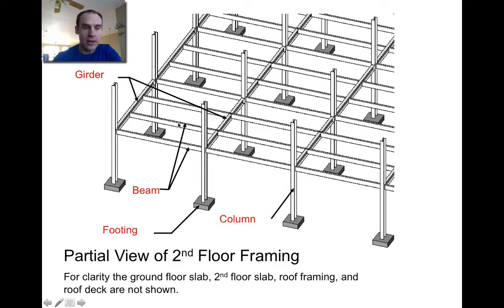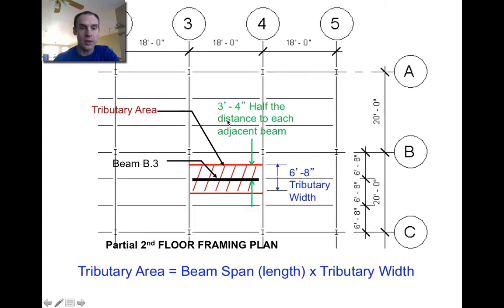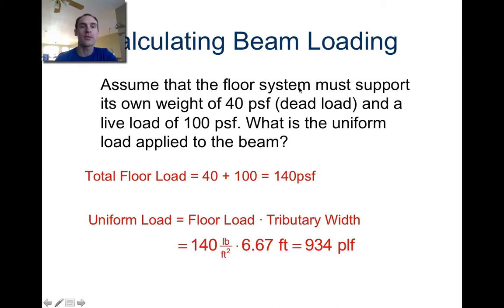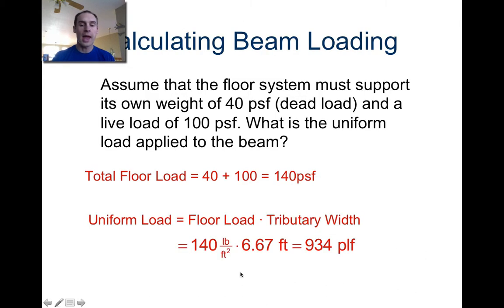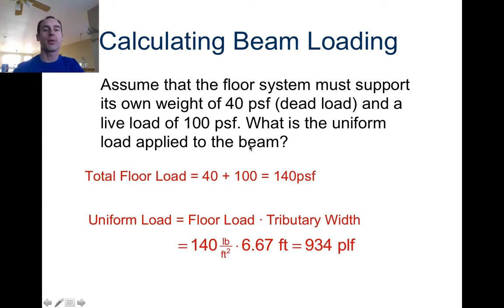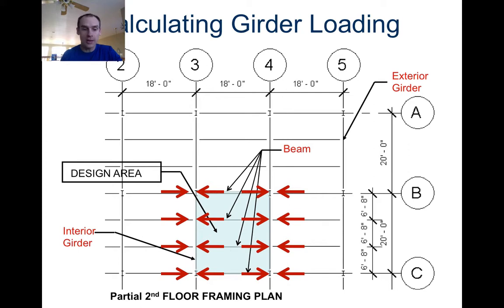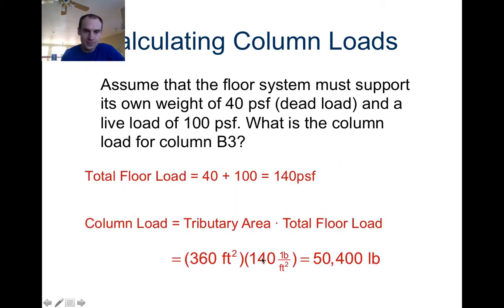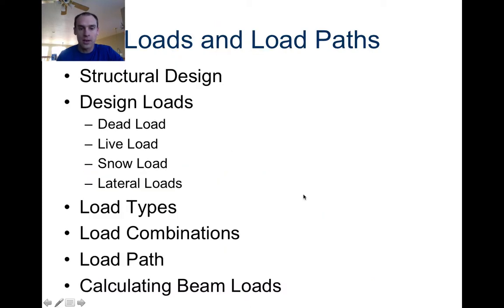Unit 6 Calculating Loads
Calculating Loads